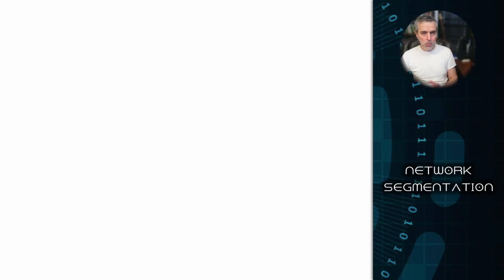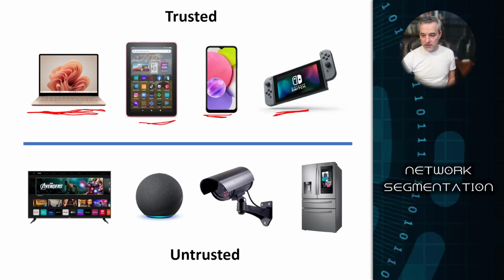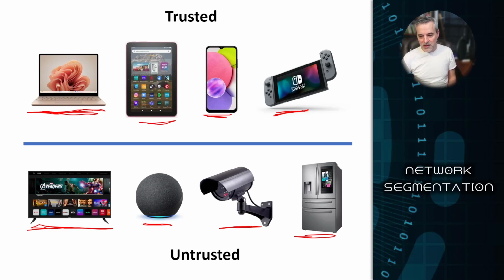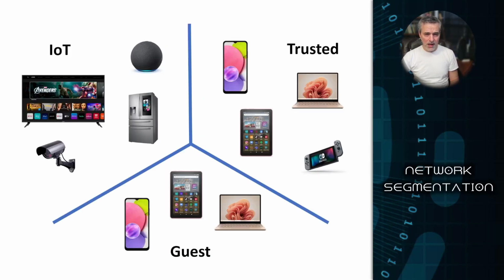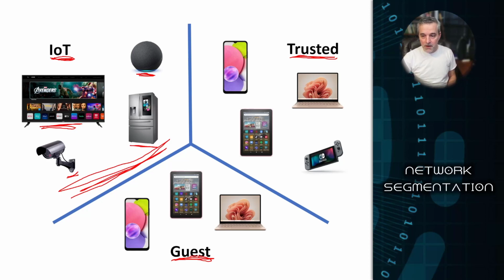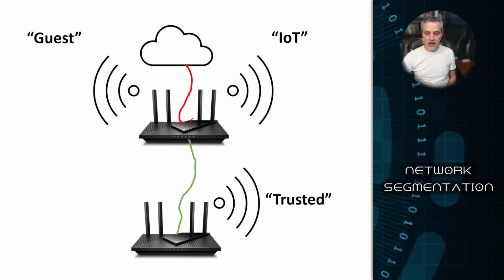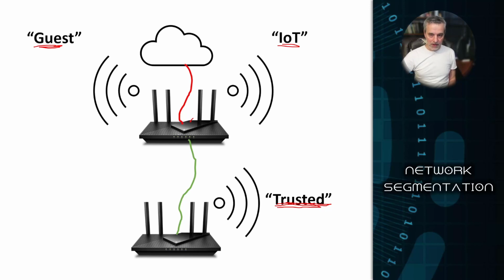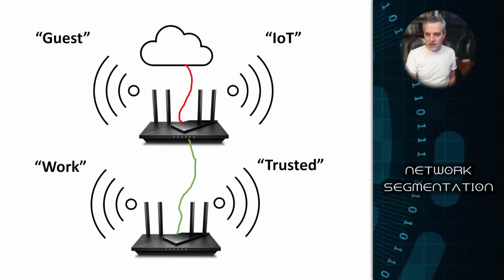Improve Your Network Security with Segmentation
In this eye-opening video, I delve deep into the world of network security, shedding light on the importance of network segmentation. Join me as I reveal how you can easily safeguard your devices with ease using consumer-grade networking gear. I'll walk through strategies for network segmentationand talk about where different types of devices should go and why. Don't miss out on this essential knowledge that can protect you and your data in an interconnected world!

00:00 -- Introduction

01:09 -- 2 Segments: Trusted and Untrusted

06:36 -- 3 Segments: Trusted, Guest, and IoT

11:36 -- 4 Segments: Trusted, Guest, IoT, and Work